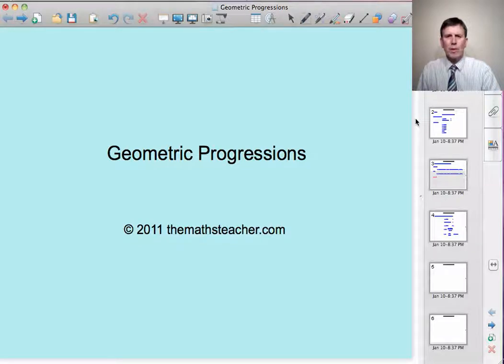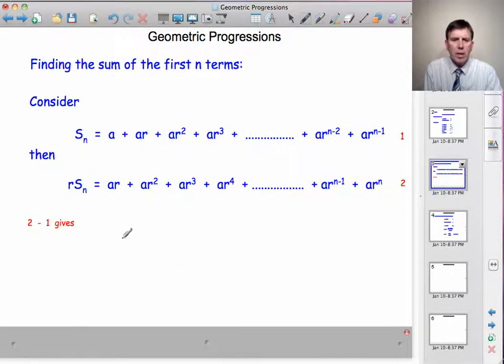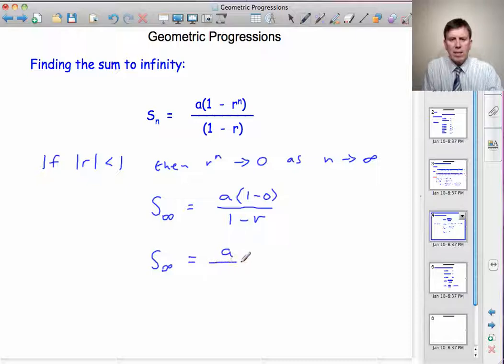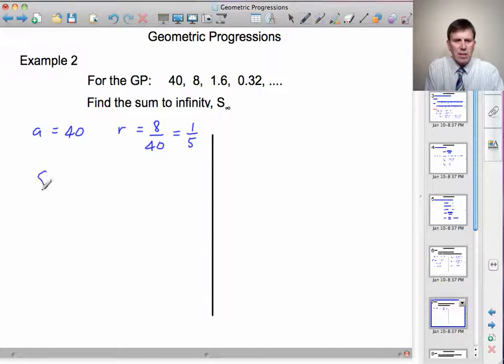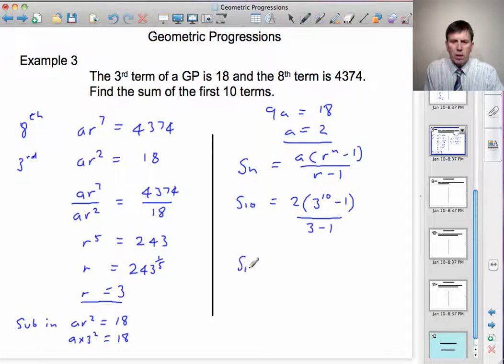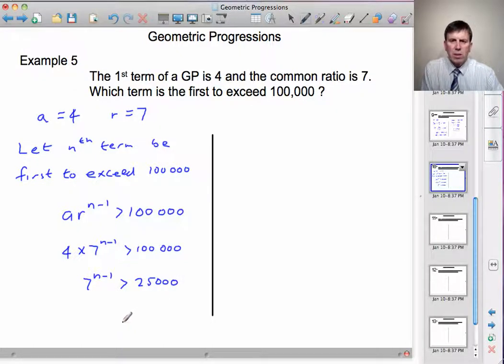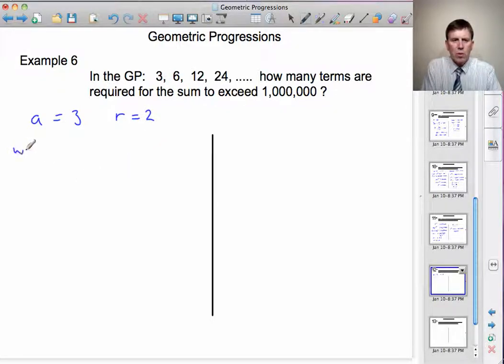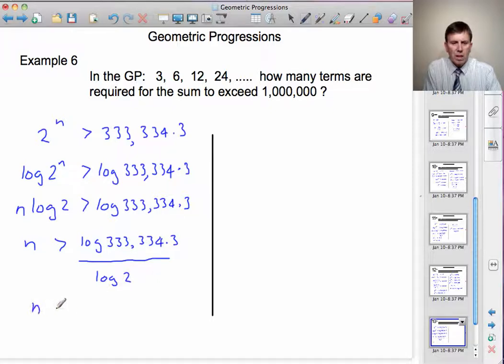Geometric Progressions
An A-level Maths lesson on Geometric Progressions (or Geometric Series)
Lesson notes: